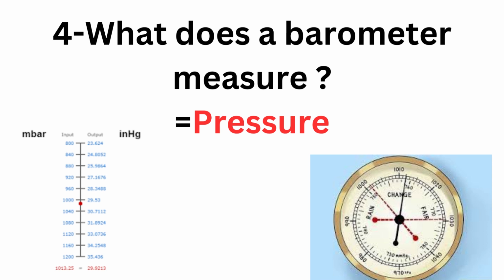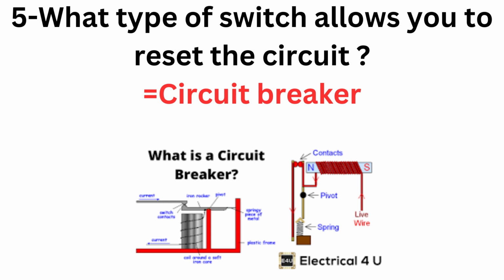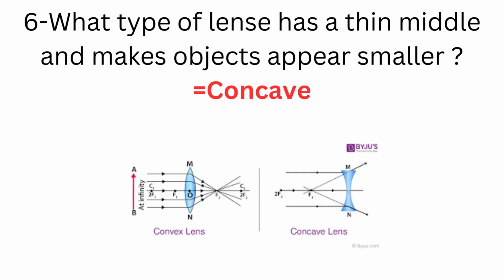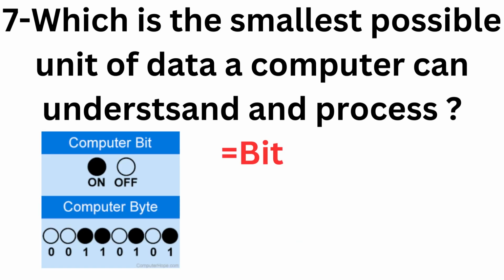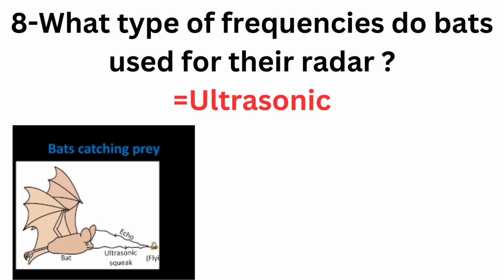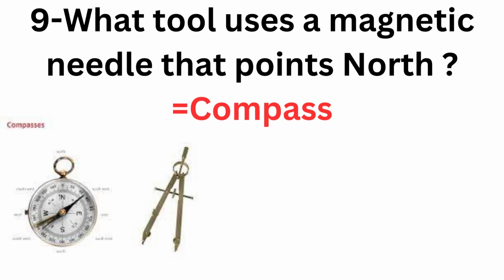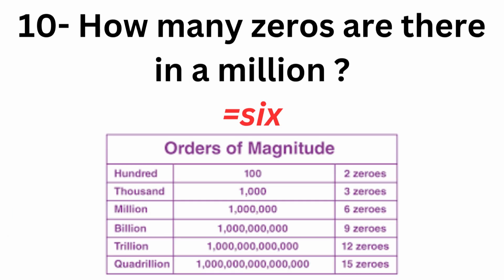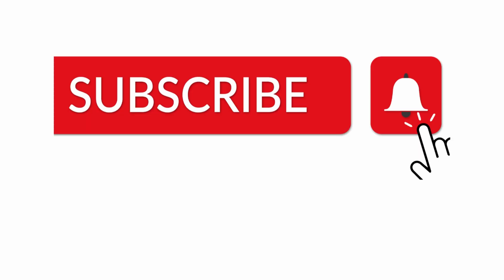Most Important Gk MCQ's for All Competitive Examinations | FPSC MCQ's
This Channel provides education related contents specially about Competitive examinations.The topics range from politics,sociology,english,languages and world general knowledge,zoology, Governance and Public Policy, Criminology and Facts and Figures among others.All lectures are in english language with amazing diagrams and pictures.